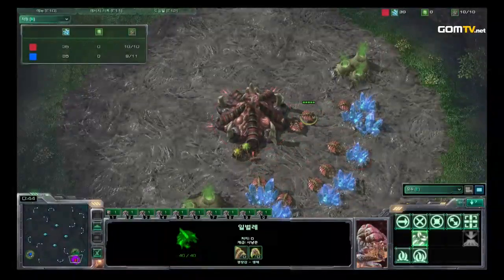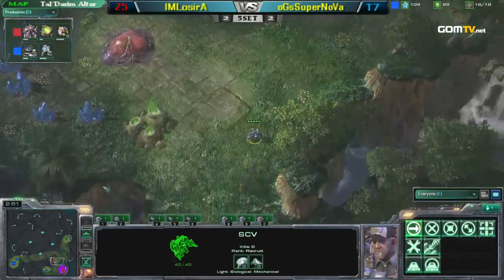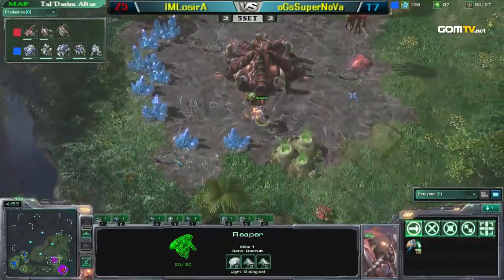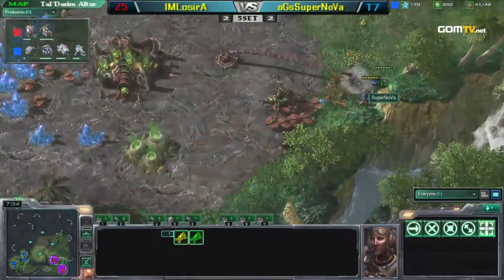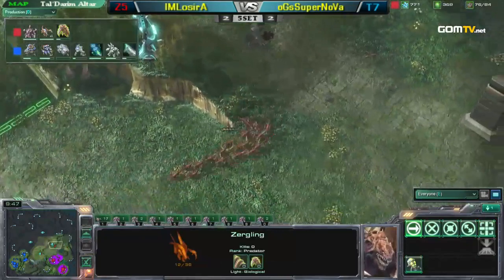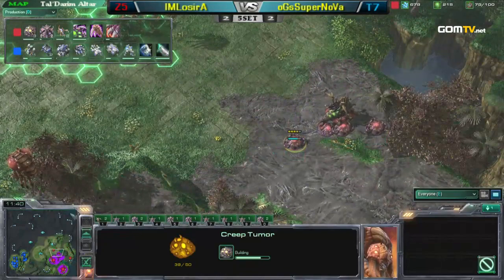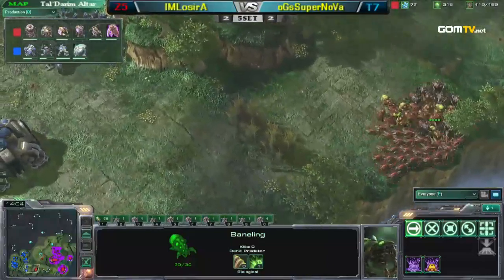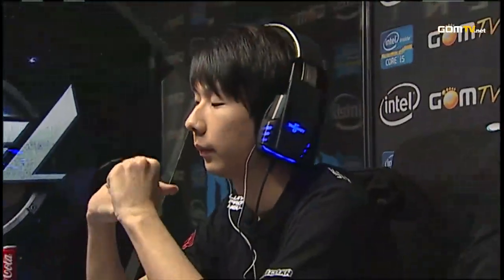Finals - Set 5 LosirA vs SuperNova